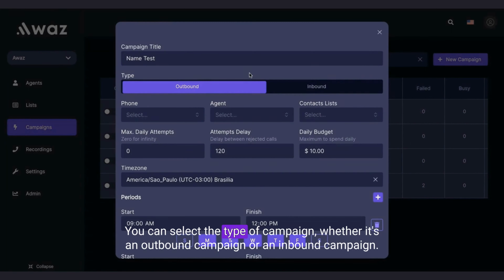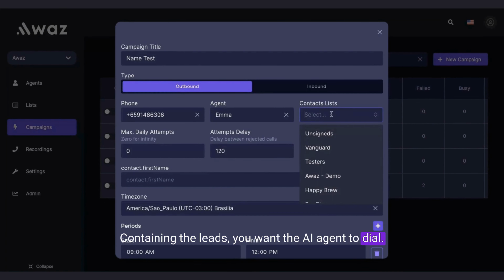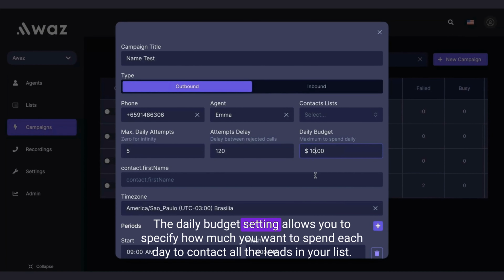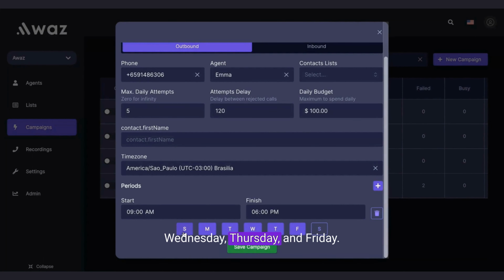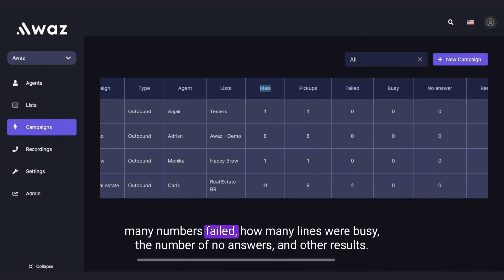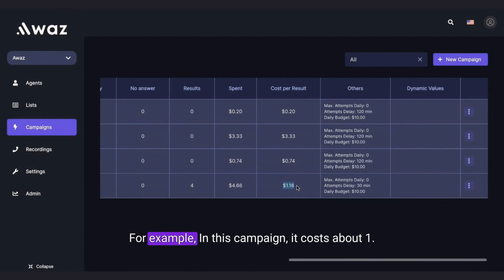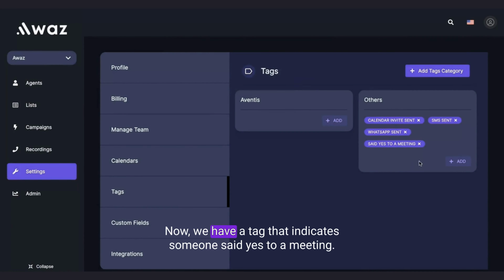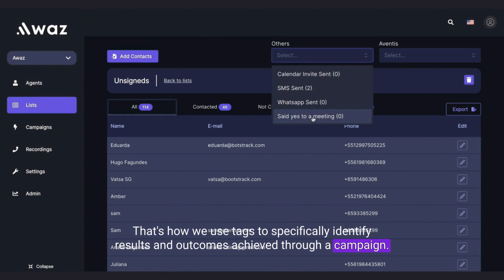Awaz AI Phone Caller - Launch Voice Campaigns under 10 min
Revolutionize Your Sales Process with AI. Build and Launch Voice Campaigns for Inbound and Outbound Calls in Just a Few Clicks!

In this video, we'll show you how to launch your voice campaigns in under 10 minutes to start making 1 million calls per minute.

Revolutionize Seu Processo de Vendas com IA. Construa e Lance Campanhas de Voz para Chamadas de Entrada e Saída com Apenas Alguns Cliques!

Neste vídeo, vamos mostrar como lançar suas campanhas de voz em menos de 10 minutos para começar a fazer 1 milhão de chamadas por minuto.